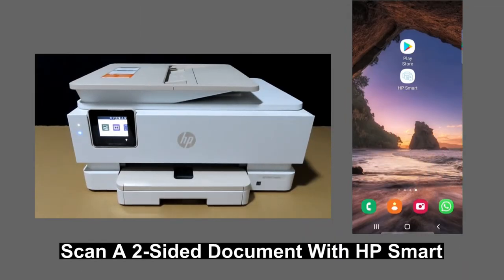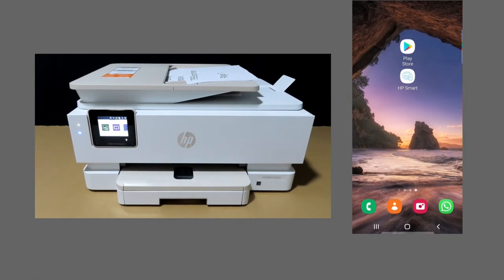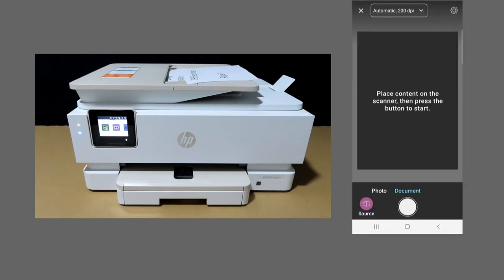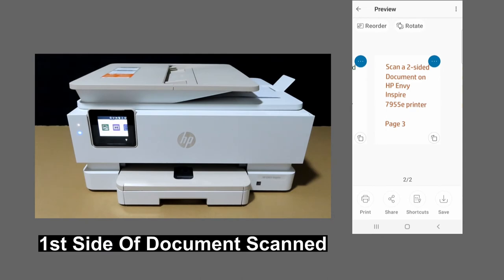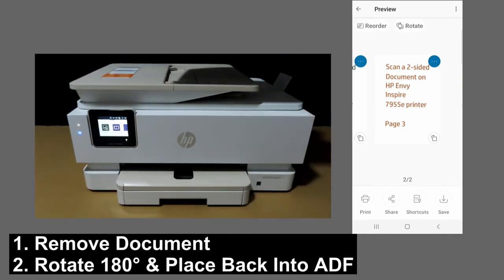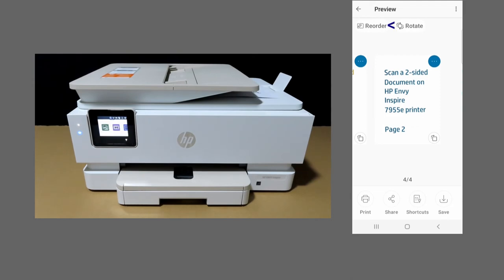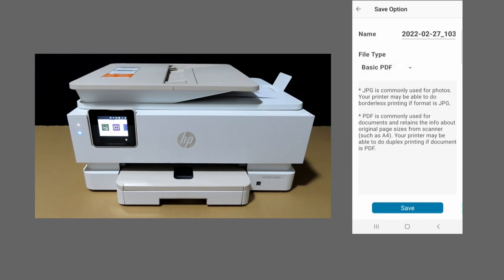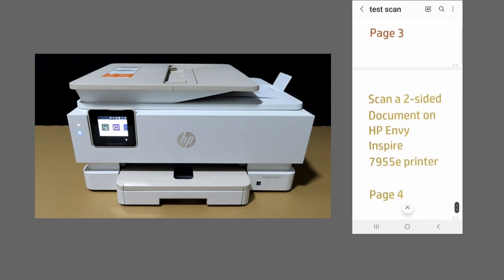HP Envy Inspire 7955e All In One printer : Scan a 2 sided document with HP Smart app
This tutorial shows how to scan a 2-sided document with the Automatic Document Feeder on HP Envy Inspire 7955e Printer.

This is a versatile printer that has a Photo Tray & it supports Print, Scan & Copy.